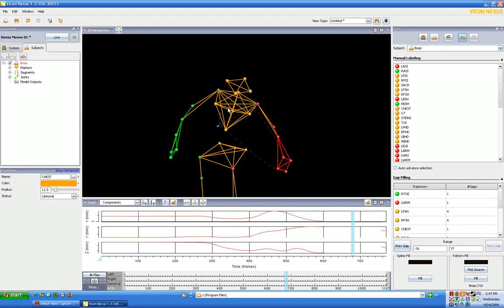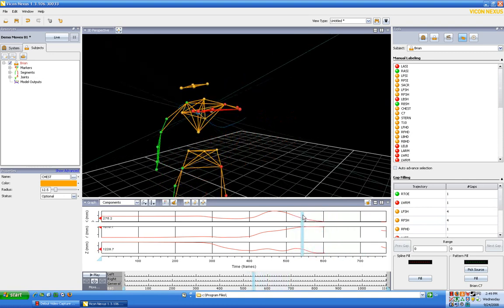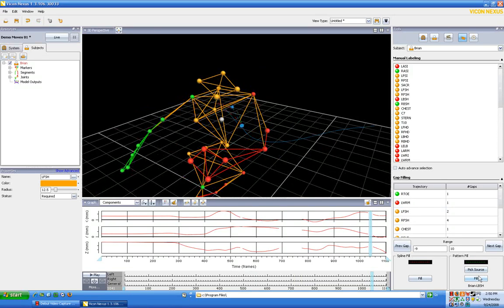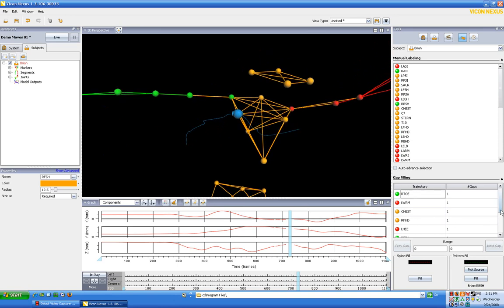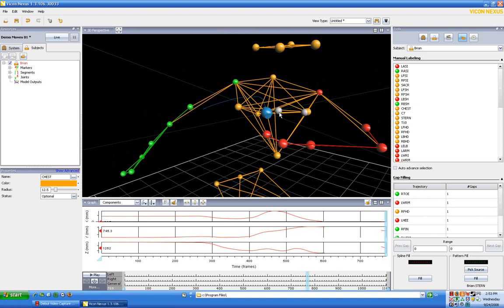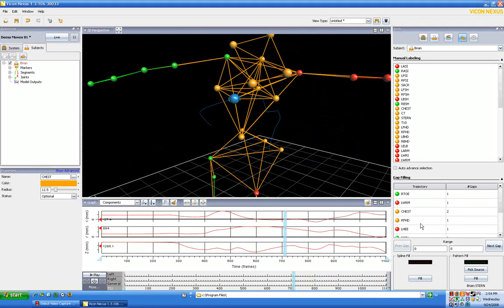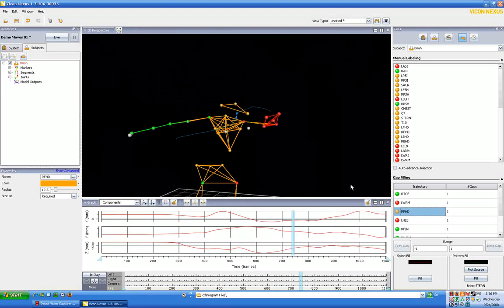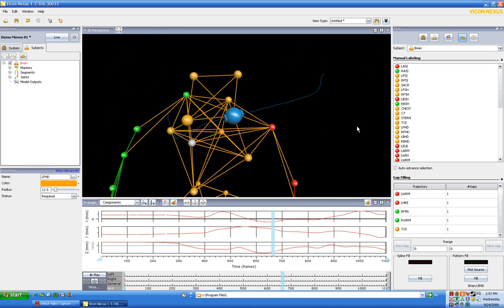Dynamic Labeling and Gap Filling Tutorial 3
Dynamic Labeling and Gap Filling Tutorial for Vicon Nexus